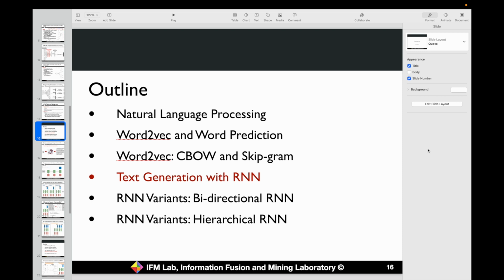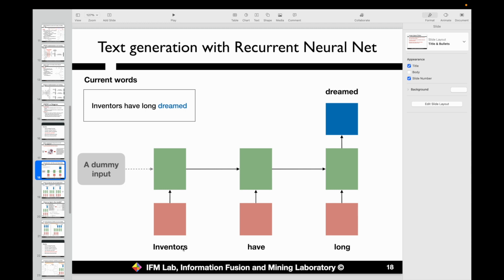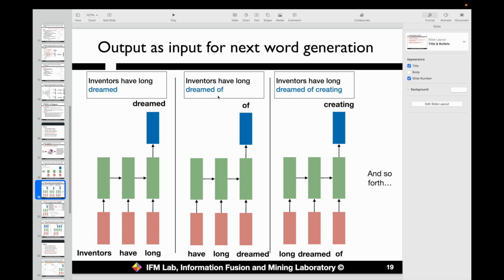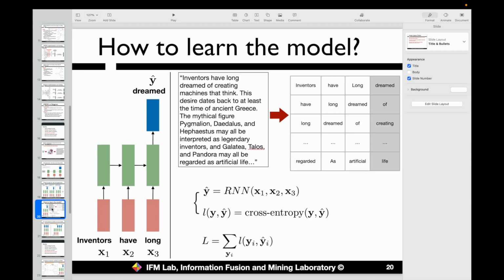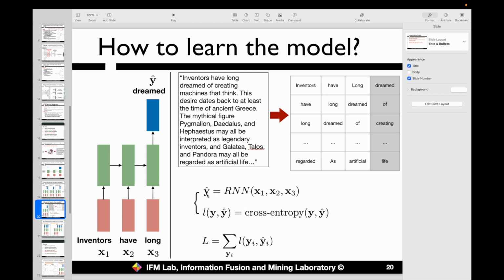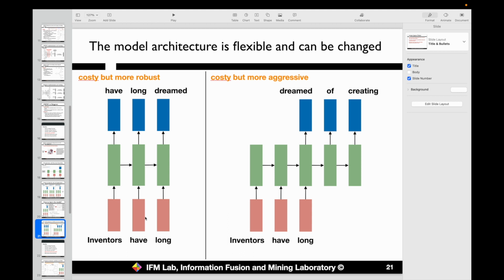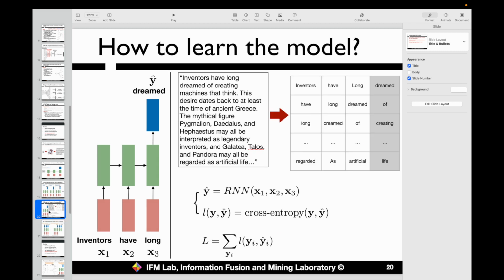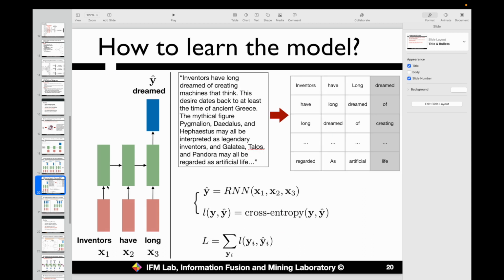nlp part 4 HD 1080p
In this video, we talk about the text generation task and discuss how to train the model.